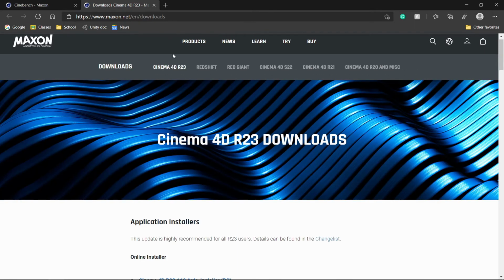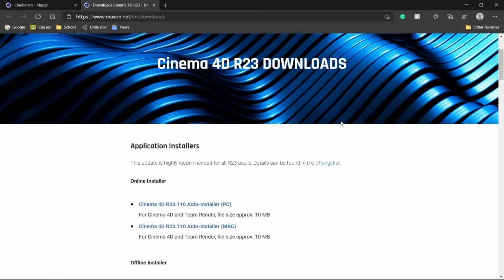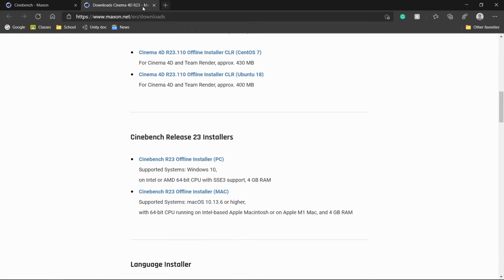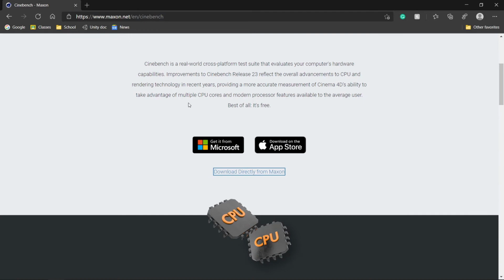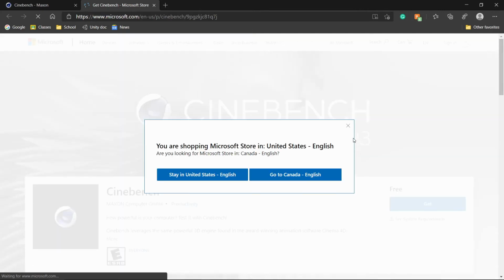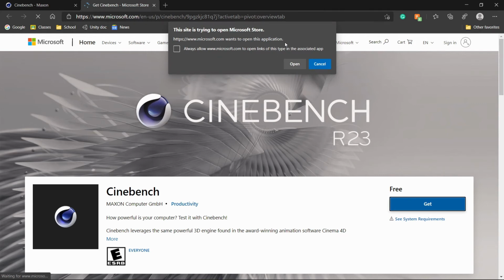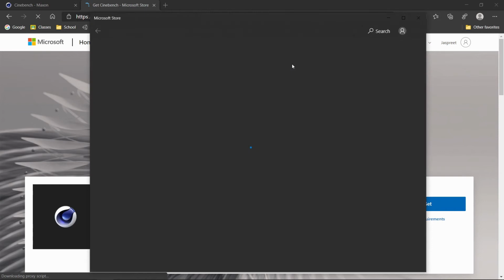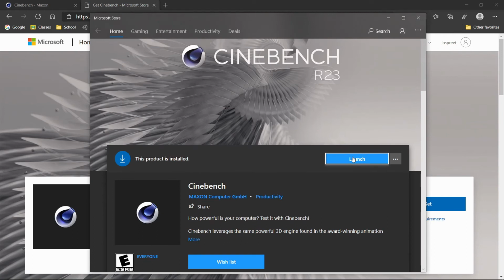How to install Cinebench!(Quick Tips)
Hey guys! Welcome to Tech Approved today we take a look at Cinebench and how to download it!